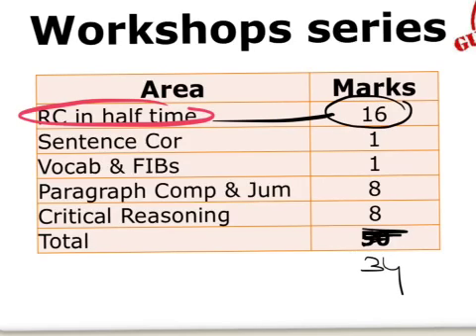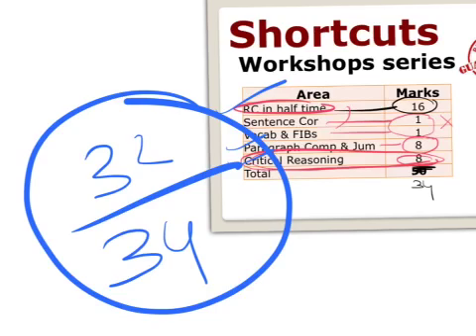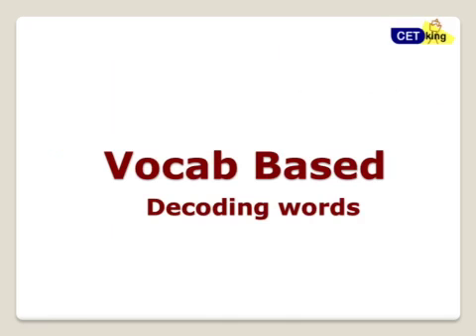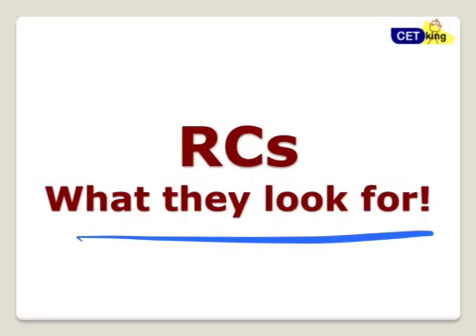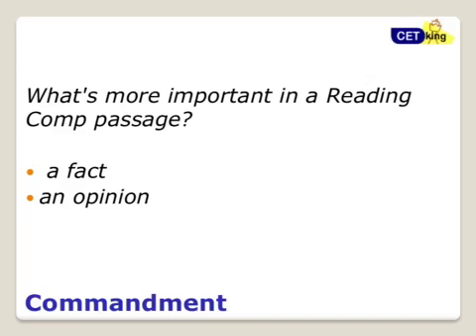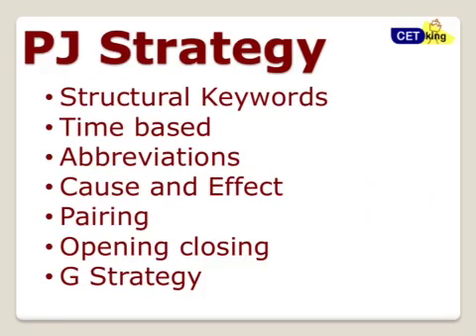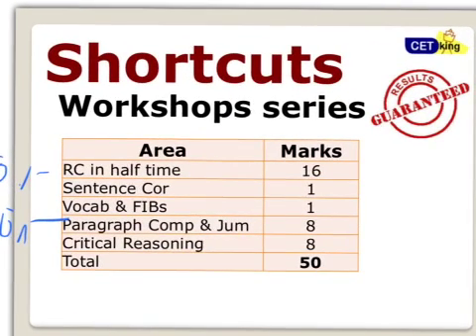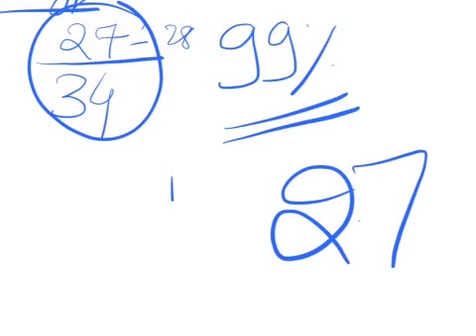Verbal in cat 2016 new pattern syllabus cutoffs and more